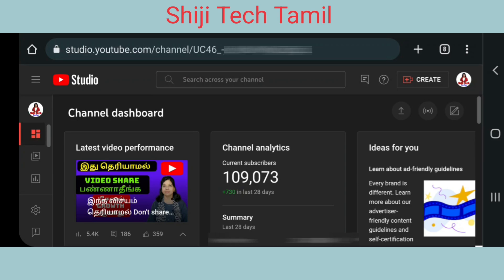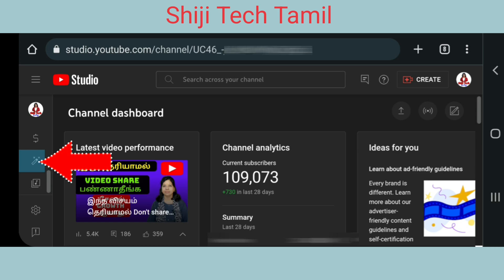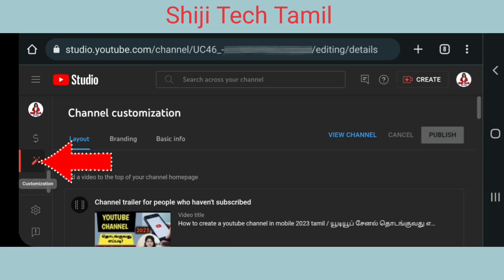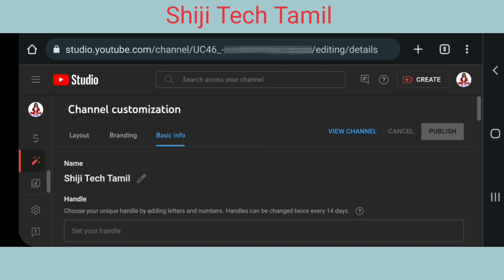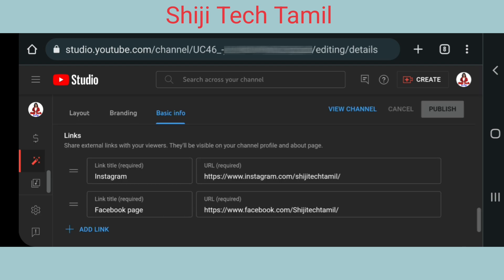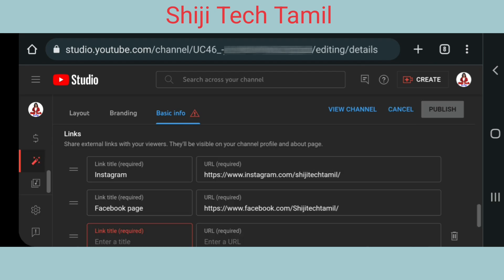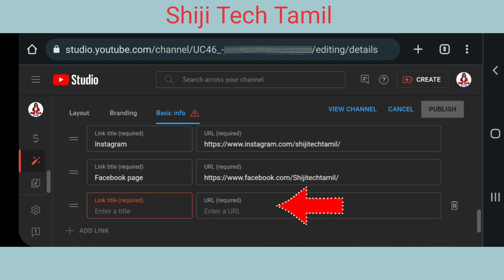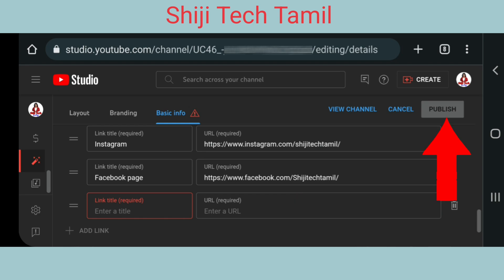Channel profile links update tamil / How to add links in youtube 2023 tamil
How to add social media links in youtube 2023